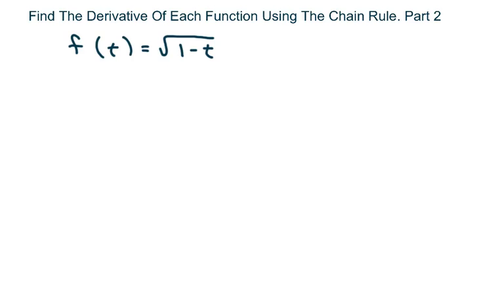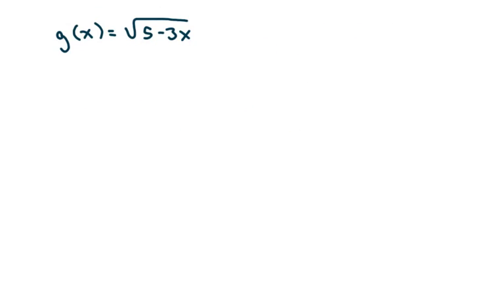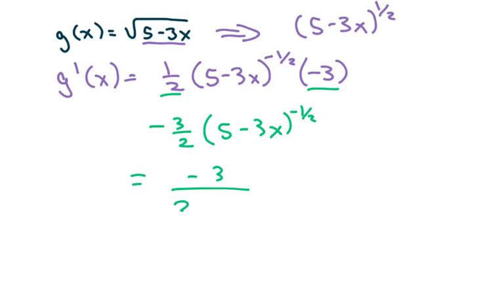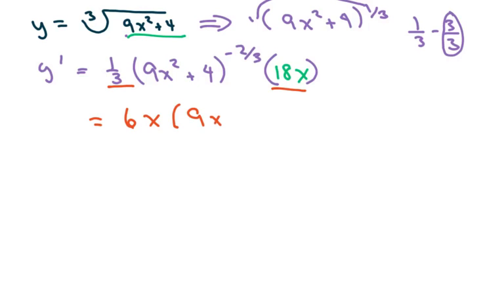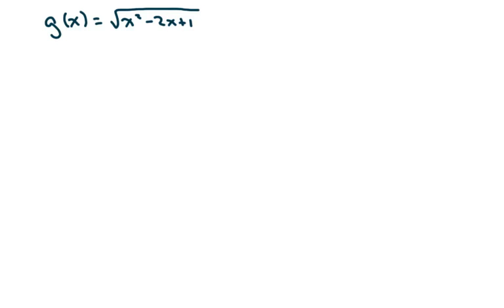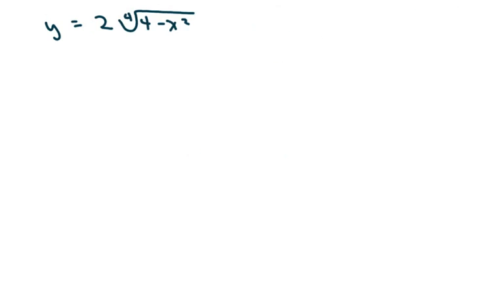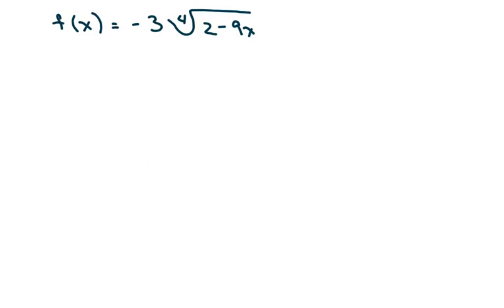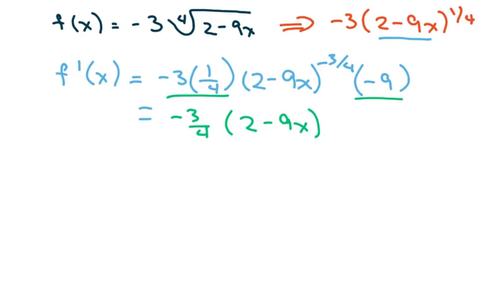Find The Derivative Of Each Function Using The Chain Rule. N-Roots